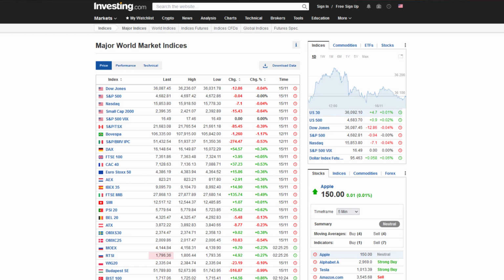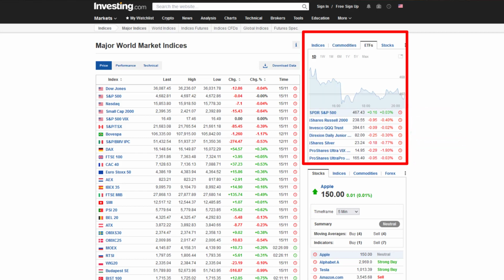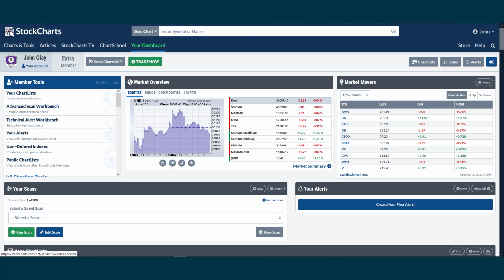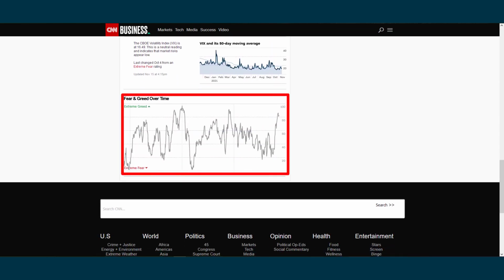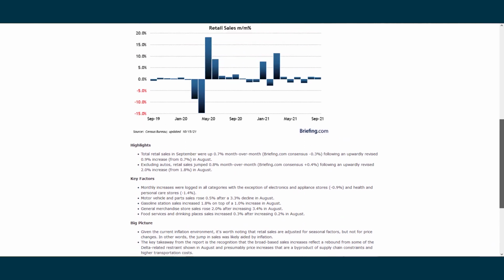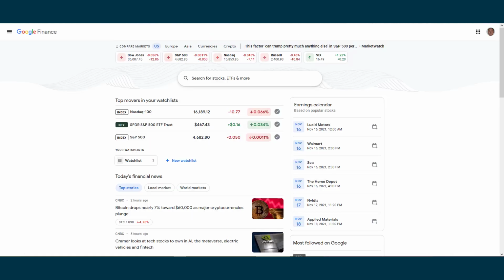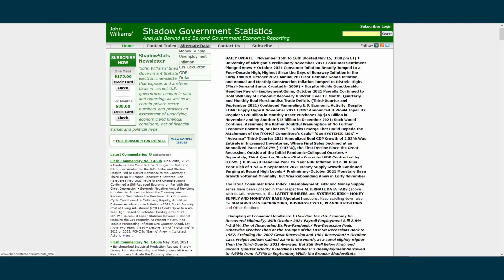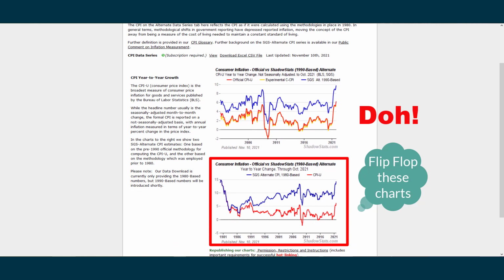Free Stock Market Course Part 41: Recommended Websites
Chapters:
00:00 Recommended Websites
Recommended Websites
Investing.com
Stockcharts.com